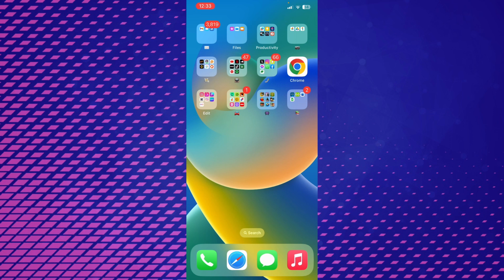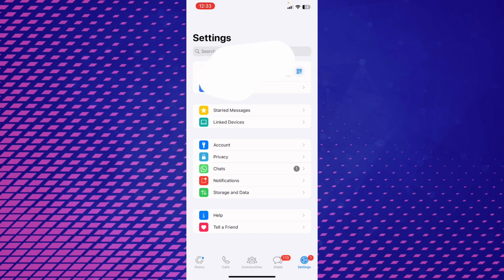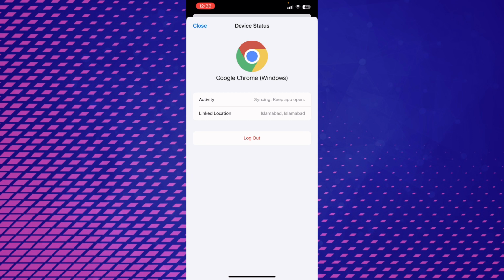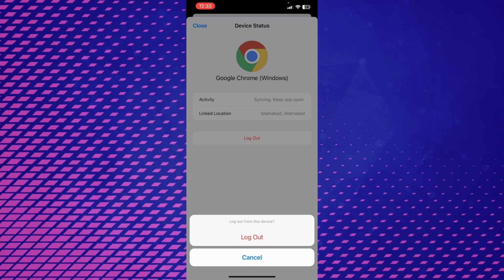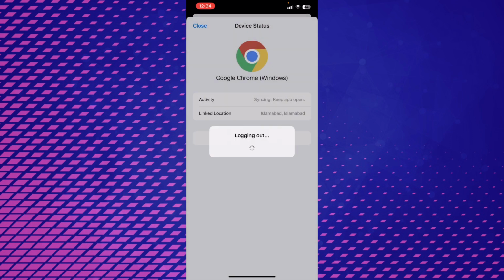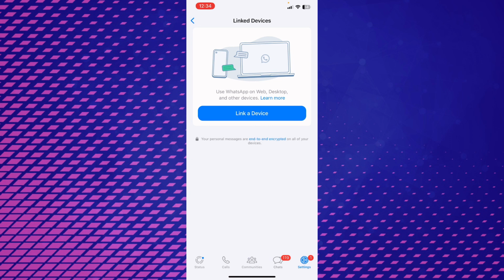How to Logout Whatsapp From iPhone - Full Guide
📌 Welcome to our comprehensive guide on logging out of WhatsApp on your iPhone! If you're looking to sign out of your WhatsApp account for any reason, we've got you covered. In this video, we'll walk you through the step-by-step process to safely and completely log out of WhatsApp on your iPhone.

🎯 In this video, you'll discover:

How to navigate through the WhatsApp app to find the logout option.
Step-by-step instructions for logging out of your WhatsApp account.
Tips on what happens to your account data and chats after logging out.
Ensuring your privacy and security during the logout process.
💬 Join the conversation below and share your experiences with logging out of WhatsApp. Have you encountered any challenges or found any benefits from doing so?

🔒 Ready to take control of your WhatsApp account? Watch our video now to learn the full process of logging out from WhatsApp on your iPhone. Keep your conversations safe and your privacy intact! 📱🔐